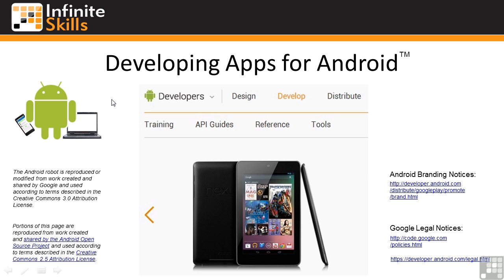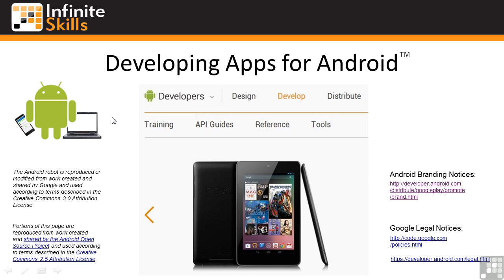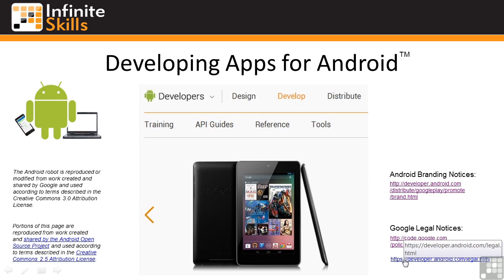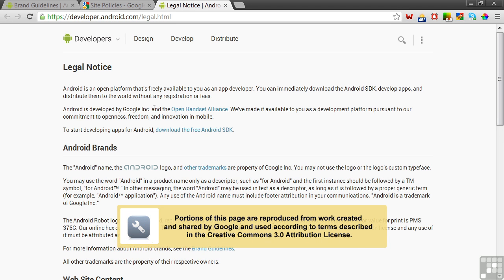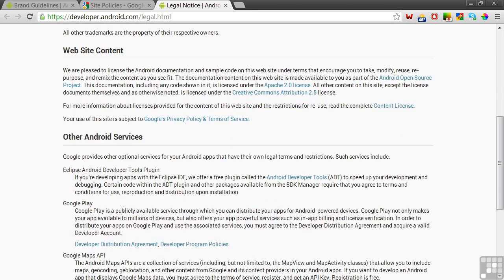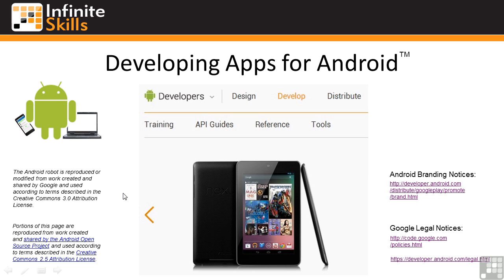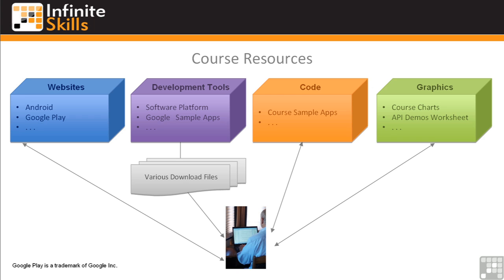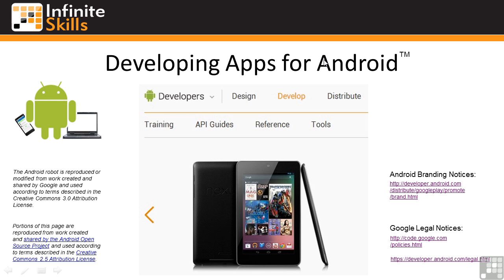Welcome To The Android Course 1